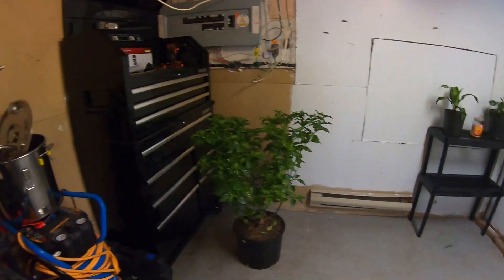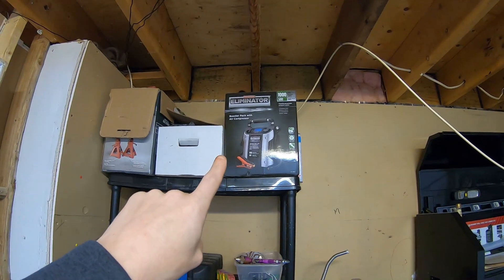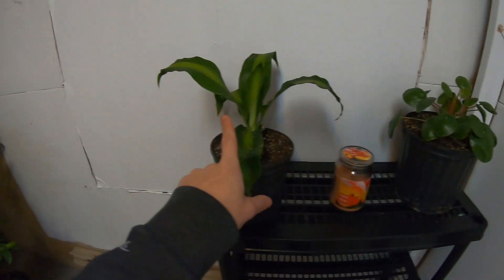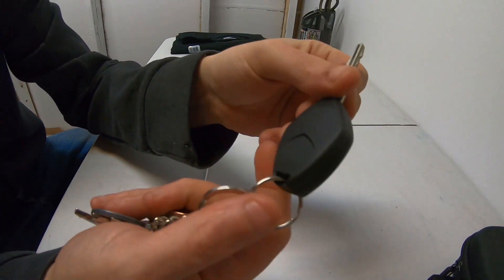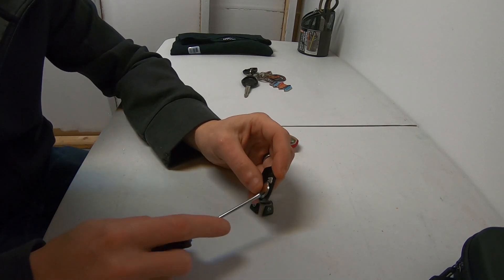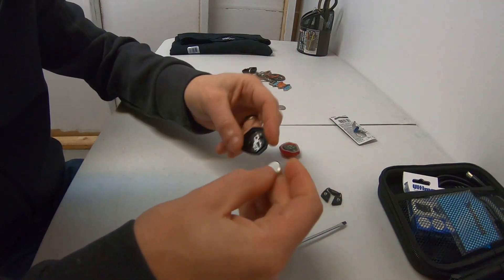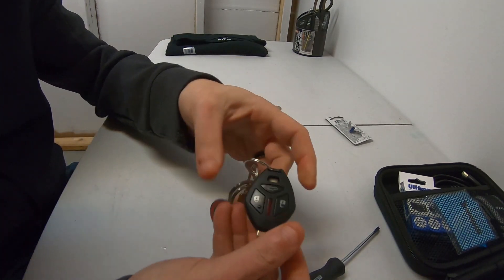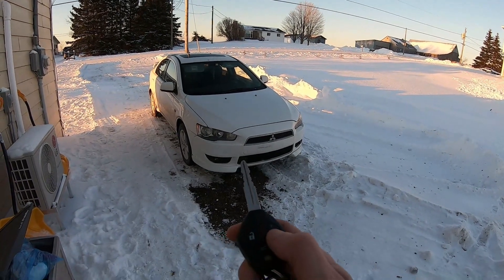Mitsubishi Lancer Key Fob Battery Change Reprogramming Eclipse Gallant Rvr Transponder Key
Amazon Wishlist =

-Have you tried Shakepay? Sign up with my link and we'll each get $20 to buy crypto =